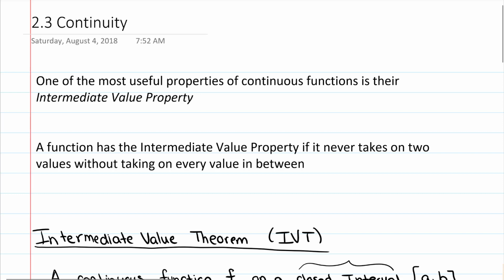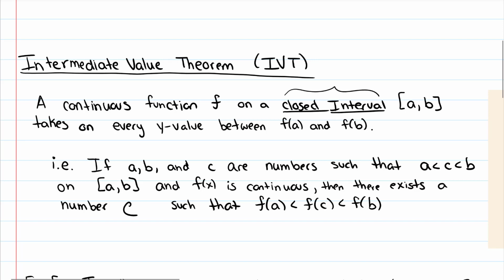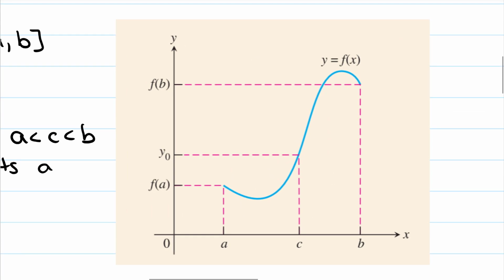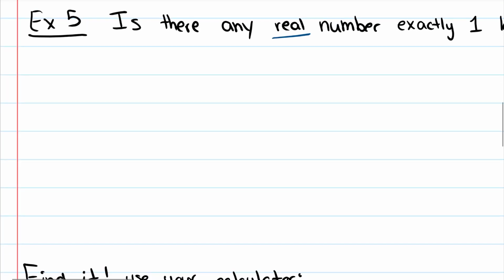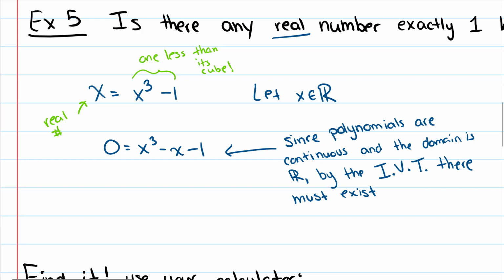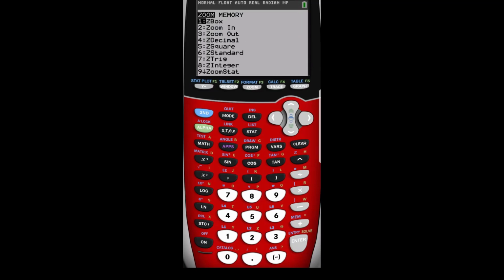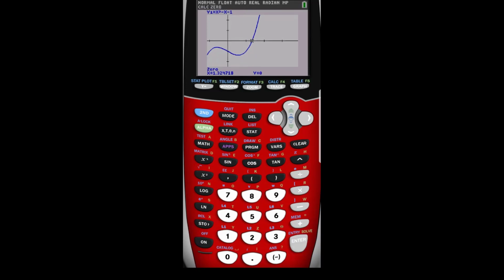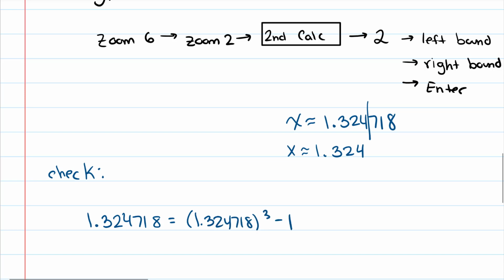2.3 Example 5 The Intermediate Value Theorem